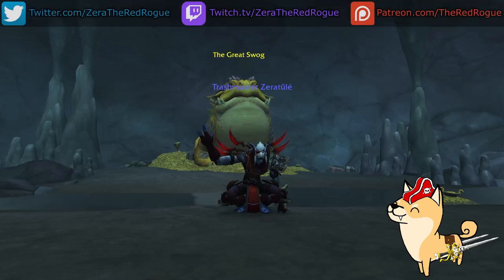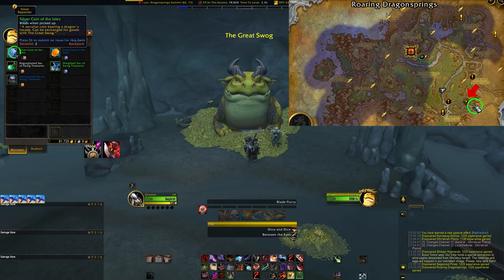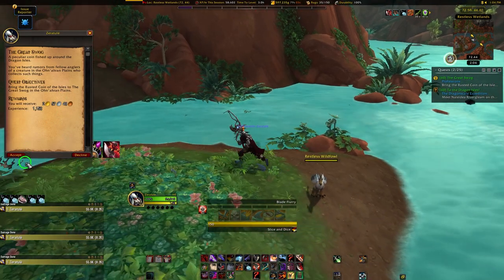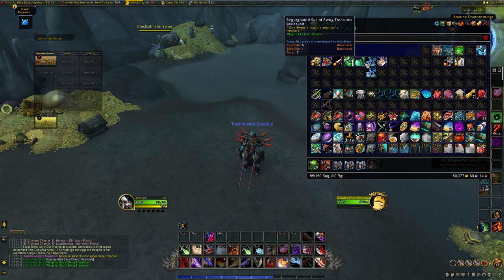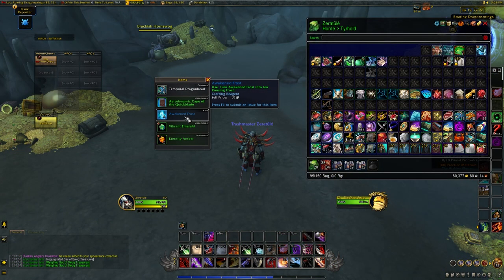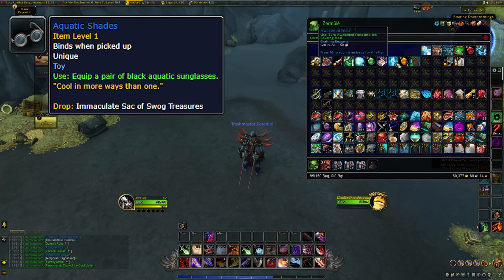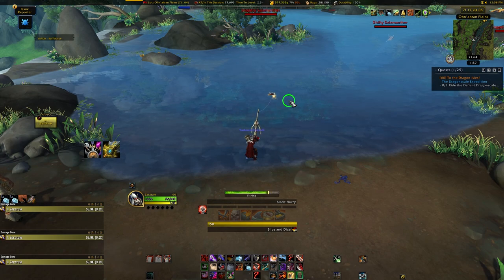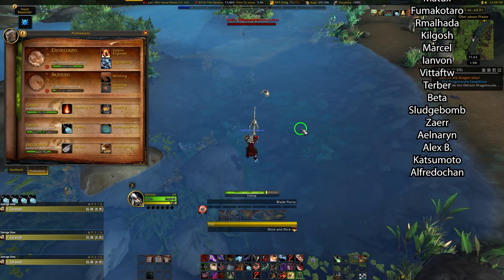The Great Swog: Dragonflight Fishing Tips/Tricks (Rare reagents, Darkmoon Cards, and more!)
Dragonflight has a lot of new stuff going on for professions, and while not as massive of a change, Fishing is receiving some nice rewards/incentives via the Great Swog!
Shiba Merch is a thing now!

Twitch.tv/ZeraTheRedRogue

0:00:00 Introduction/Overview
0:00:18 Great Swog Location/Purpose
0:00:53 Rusted Coin of the Isles (Breadcrumb quest)
0:01:21 Free Copper Coin!
0:01:33 Loot
0:03:21 Shimmering Treasure Pools
0:03:41 Recap/Thank you for watching!!^^